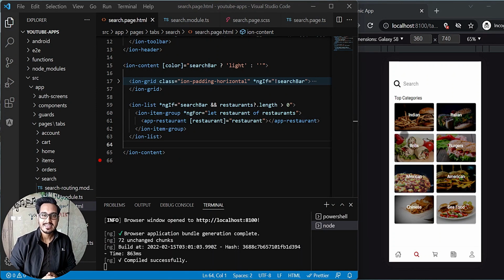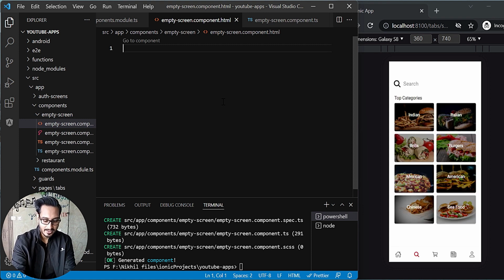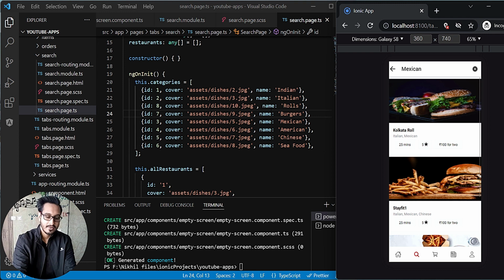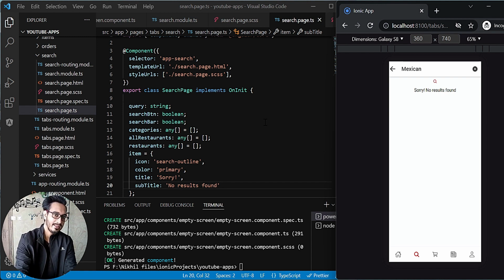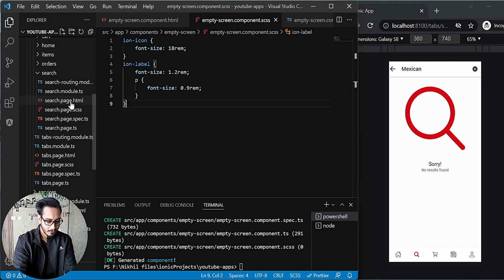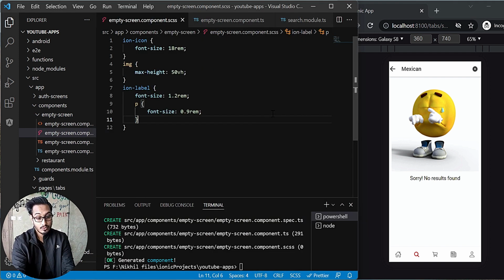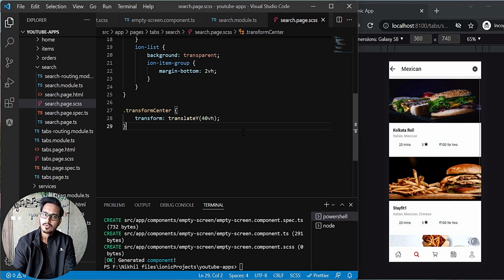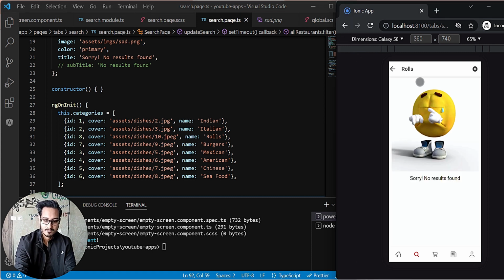Ionic 6 Dynamic Empty Screen Component & Loading Spinner | Ionic 6+ Uber Eats App 2022 - Episode 8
Hello Friends, Welcome Back to @CodingTechnyks. In this video, we are going to build Dynamic Empty Screen component & loading spinner for our Uber eats clone app using​ ionic angular for android & ios.

► Features:-
      Empty Screen Component
      Search Page UI
      Swiperjs banners and cards
      Custom Tabs Layout
      Firebase 9 - Email based Authentication
      Configure firebase functions, Firestore, Storage in Ionic project
      Onboarding Screens with Animated slides in the background
      Log In Screen
      Sign Up Screen
      With proper Form Validation & Error messages
      Ionic Page Components
      Ionic Service
      Ionic Capacitor 3 Storage Plugin
      Ionic Guards including Auth Guard.